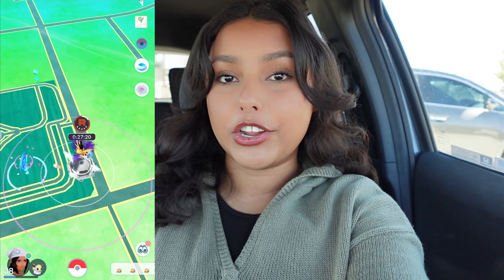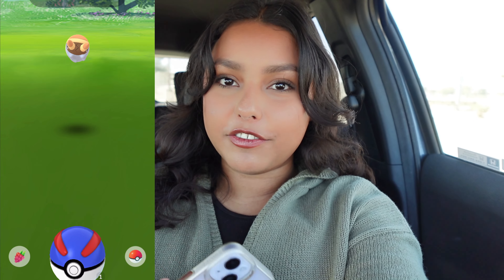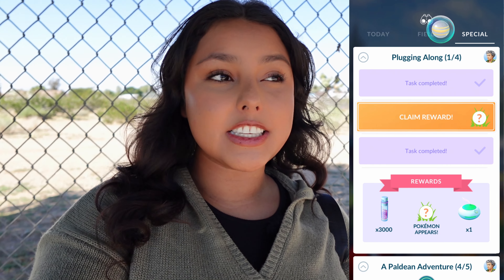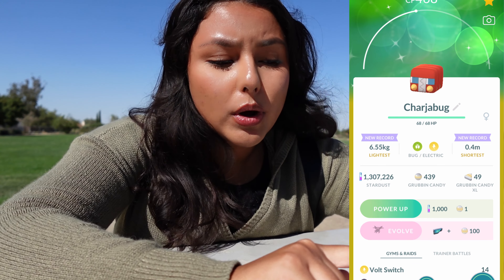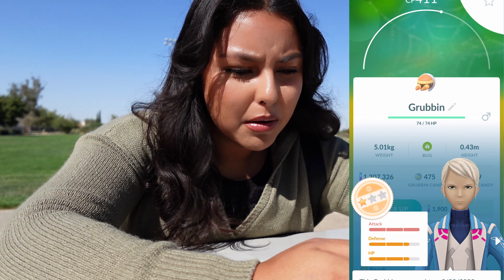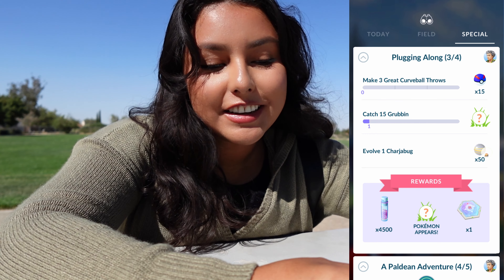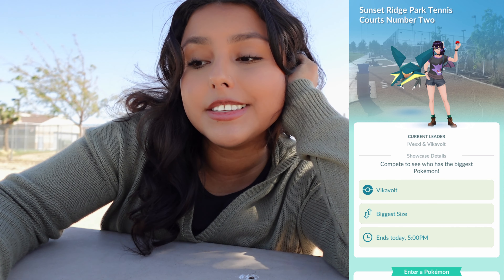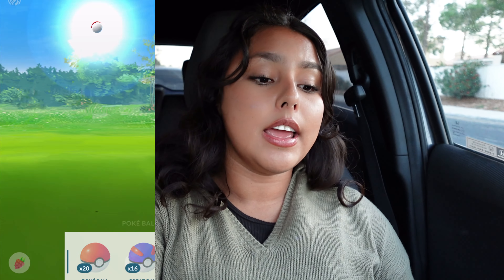GRUBBIN COMMUNITY DAY ON POKÉMON GO (SHINY? HUNDO? SHUNDO?)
JOIN ME AS VLOG MY GRUBBIN COMMUNITY DAY ON POKÉMON GO! LETS SEE IF WE CAN GET THAT SHINY FAMILY!!

I'm Streaming! Turn on your notifications to stay in the loop for when I go live!